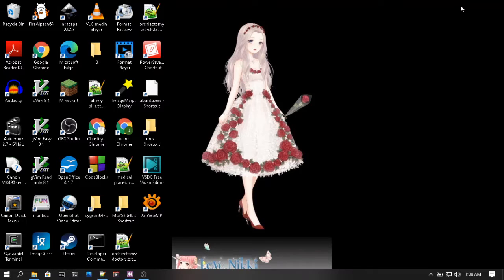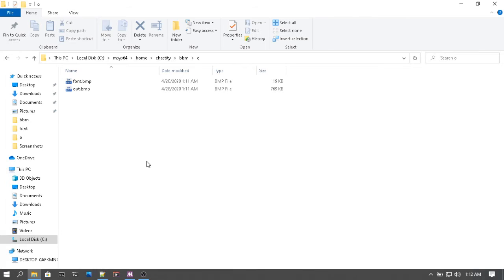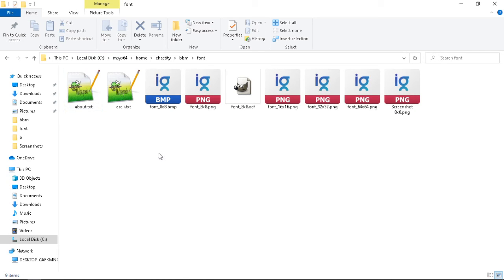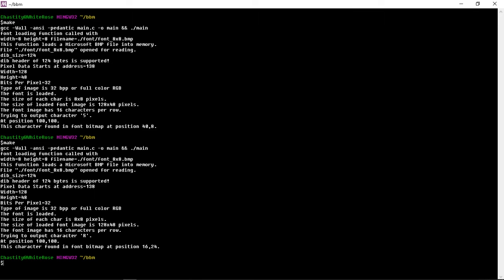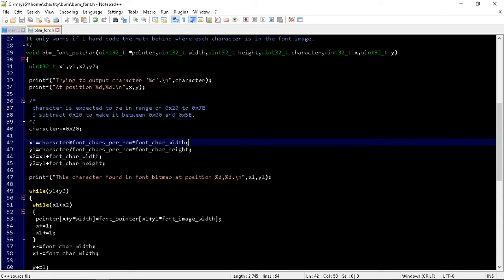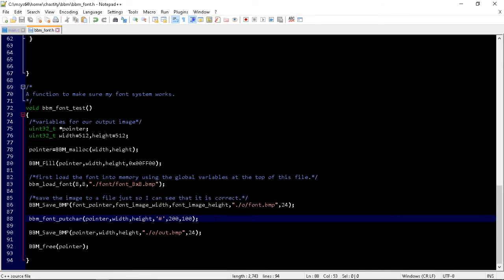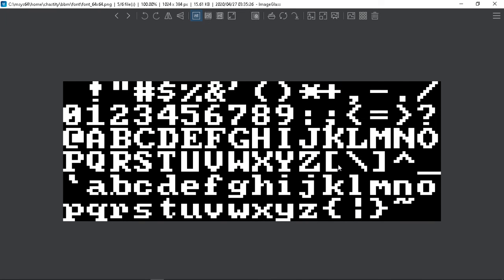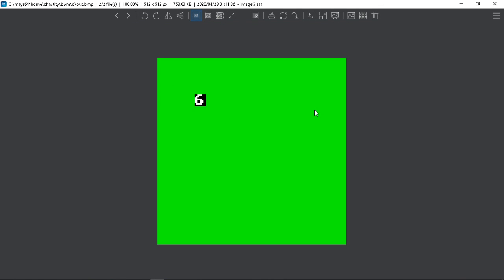Bitmap Font Loading and Character Drawing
I wrote enough code to allow me to load a bitmap font I created and copy characters from it to an output image. The possibilities are just beginning!